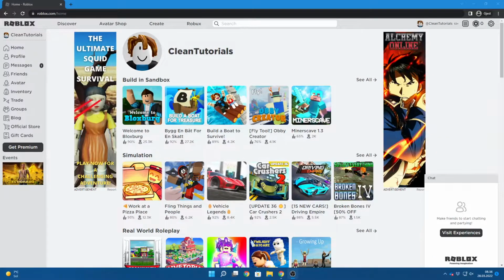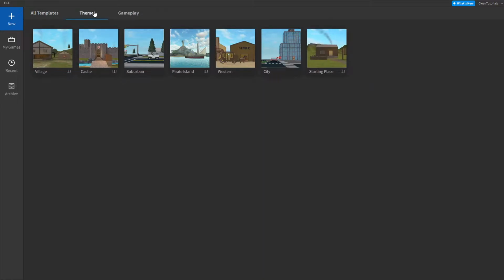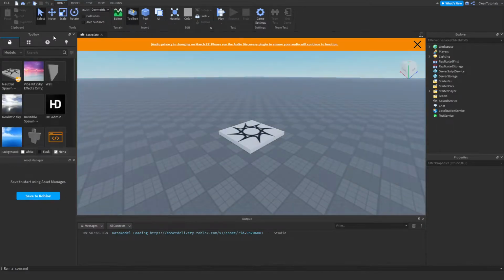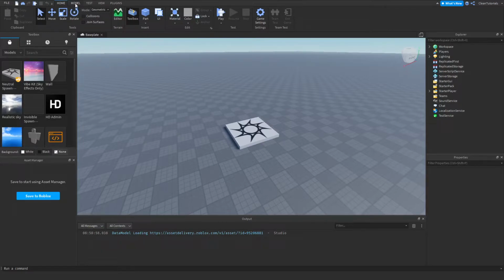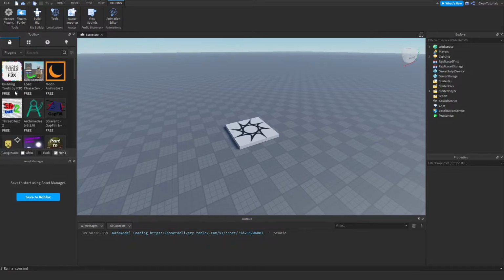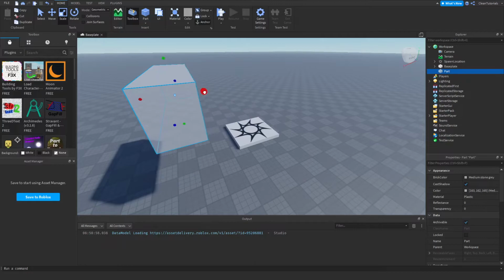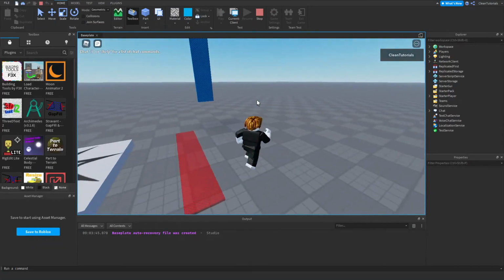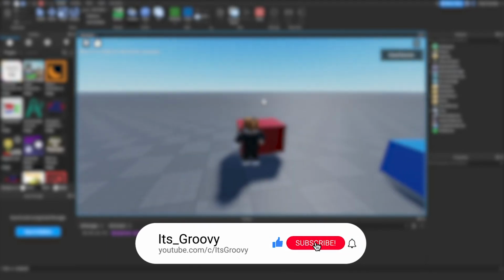Introduction to Roblox Studio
This tutorial gives you an introduction to Roblox Studio and shows you the most important features. This was made as a school project.